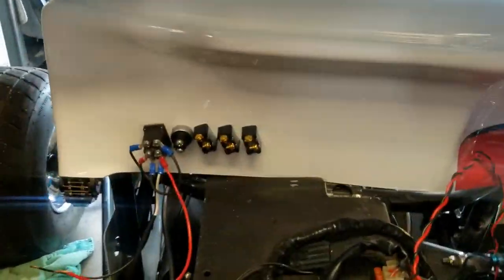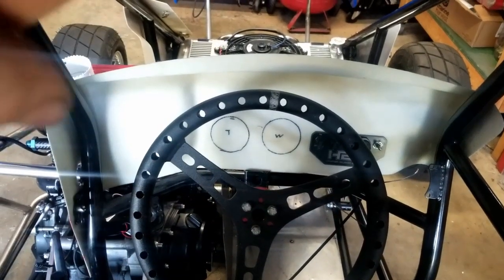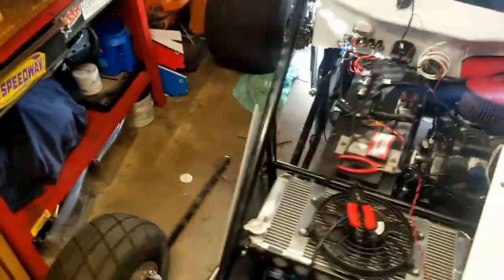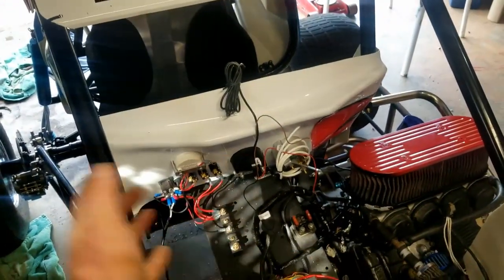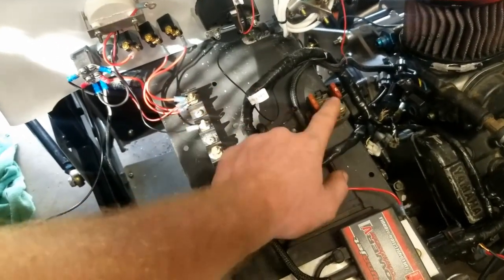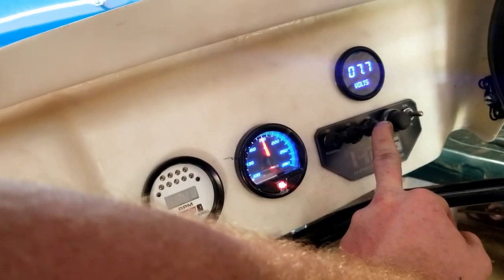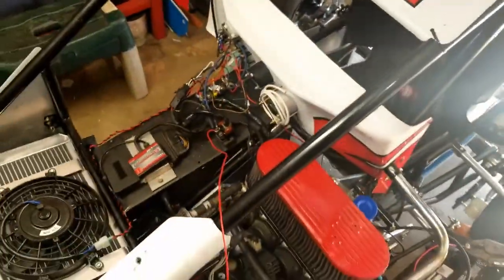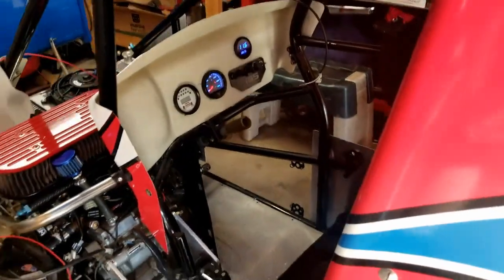Micro Sprint Build 8 (Electronics)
We start finishing up some of the electronics & wiring for the micro sprint